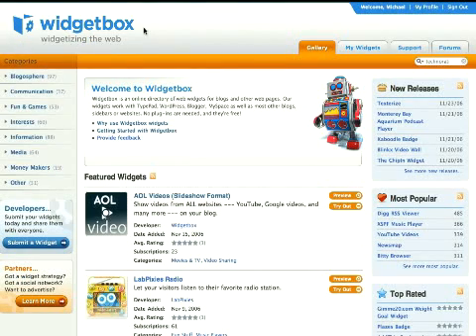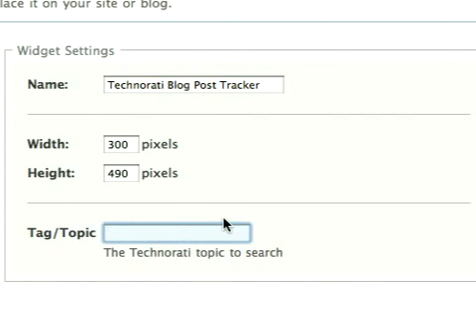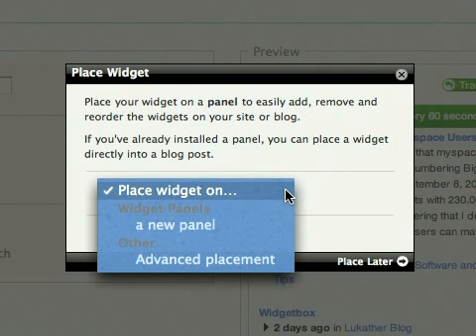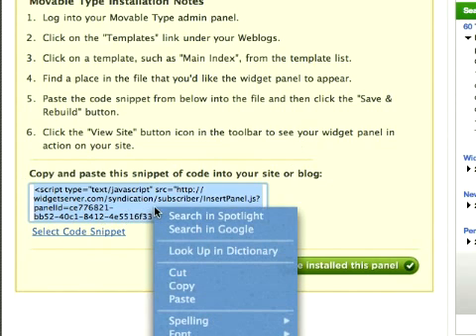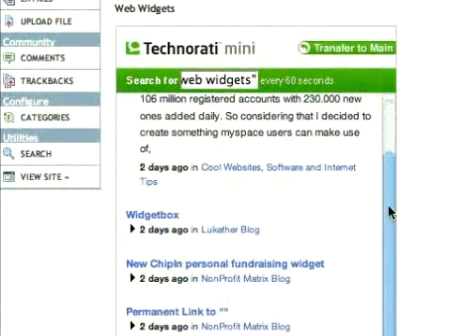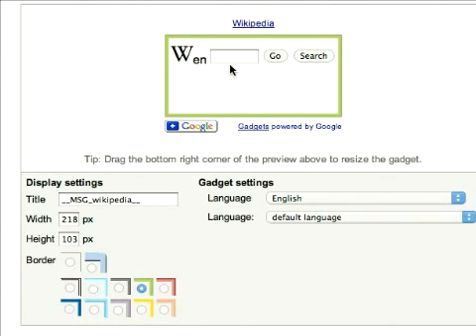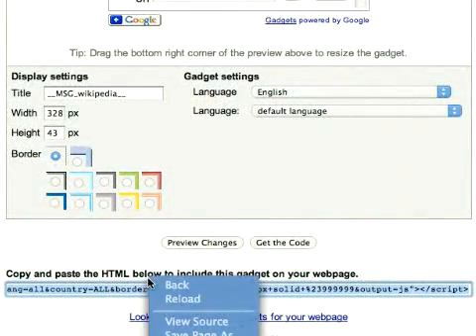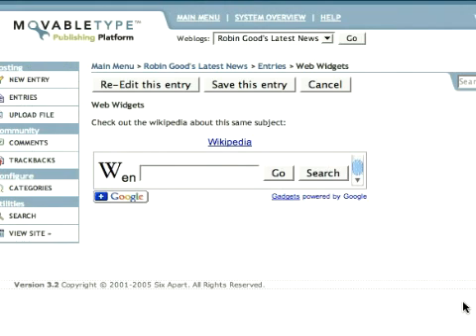What are Web Widgets? (4/5)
Part Four - How to find and embed widgets into your website or blog